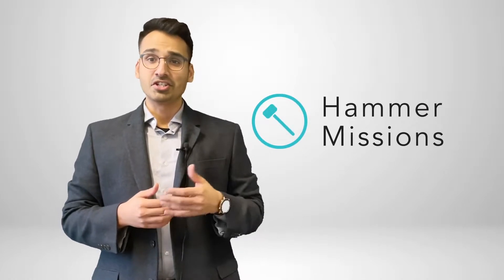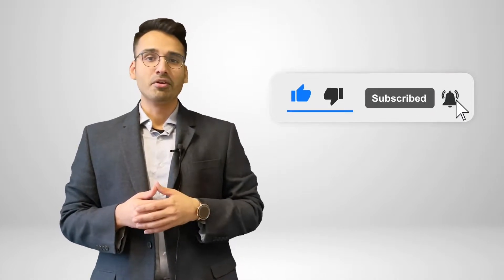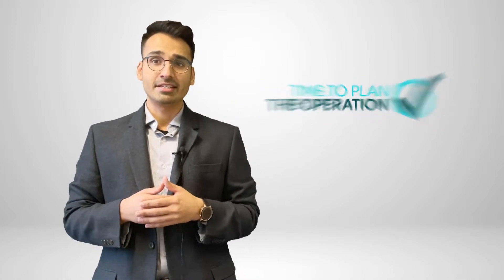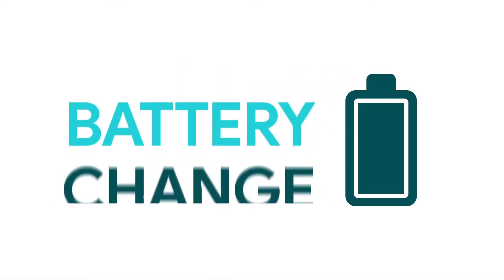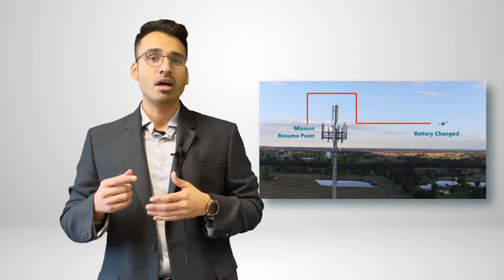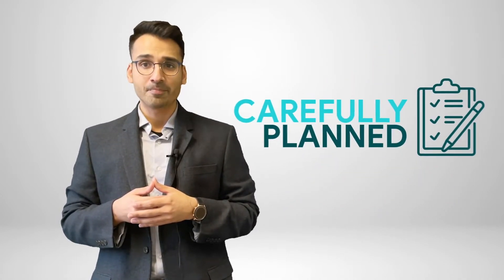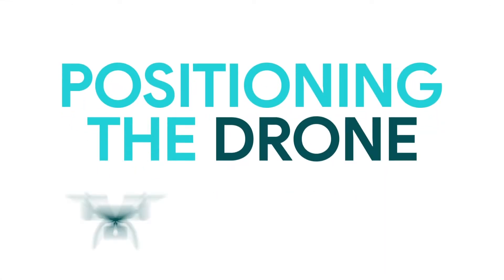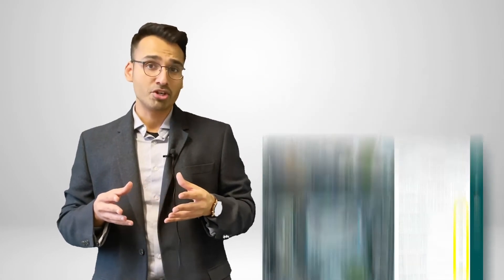Drone Inspection Workflows: How to Inspect a Tower using a Drone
🗼 Drone Inspection Workflow: What's the best way to inspect a tower using a drone? Tower Inspections have always been a challenge. Traditional solutions involving rope access can be slow, expensive, and above all risky, even with trained technicians involved.

Drones are transforming the way these inspections are conducted. By taking off a commercial drone safely from the ground, towers can be inspected more quickly, safely and efficiently.

Tower Mapping Made Easy: Watch as Varun runs you through a full workflow, demonstrating how easy tower inspections can be with the right software and a bit of preparation.

If you found this video useful please let us and others know in the comments below: 👇

About Hammer Missions:

🔨 Hammer Missions provides survey-grade drone software solutions to help streamline drone inspections, site surveys, 3D mapping and asset monitoring projects.